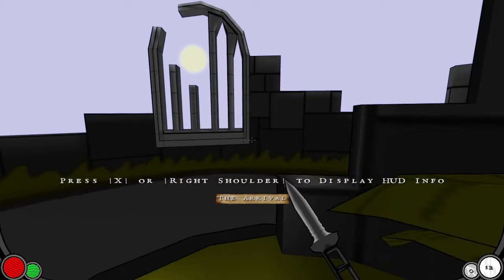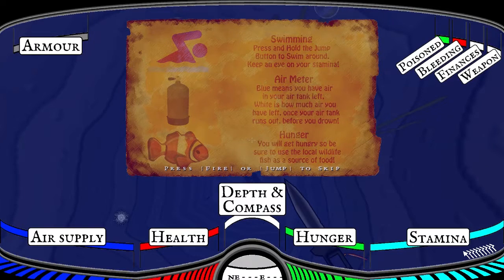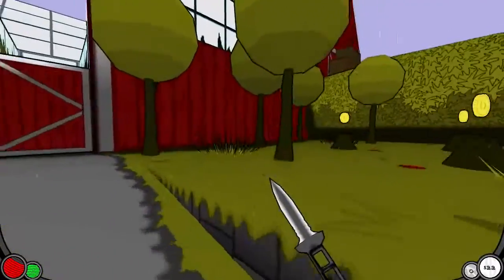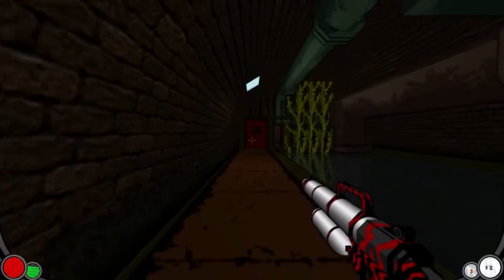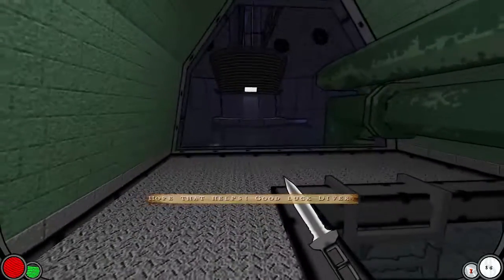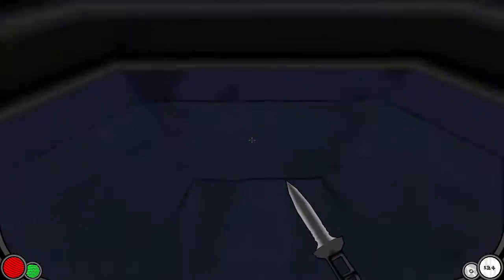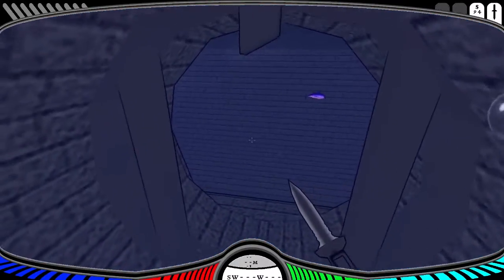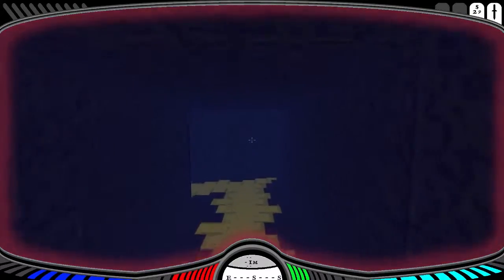Diver (Version 1.9) - PC - Game Grave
SHARKS! We go for another dip in the newly updated Diver! I've already played through some of this before but now we have the new and improved version. Let's check it out! SHARKS!